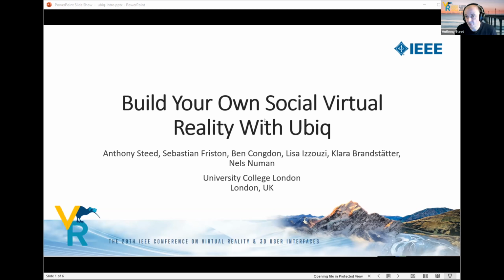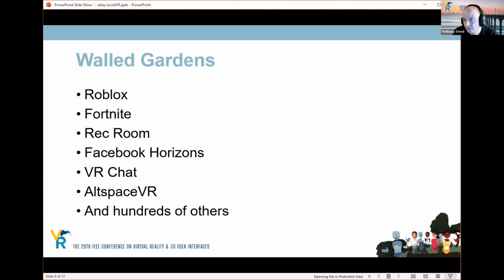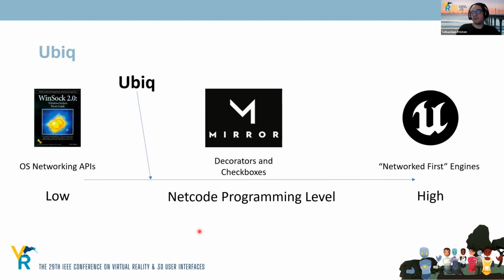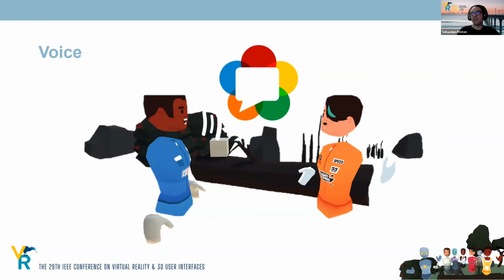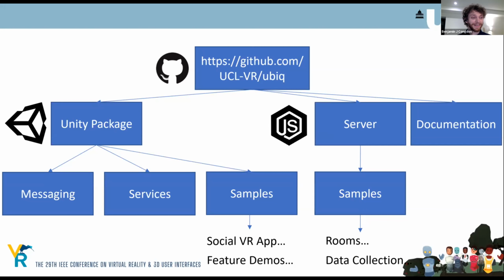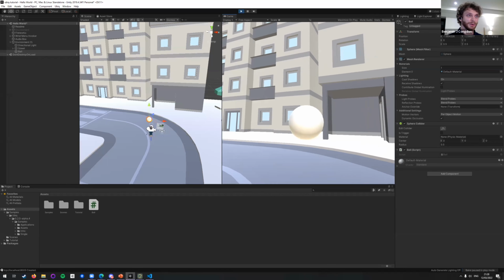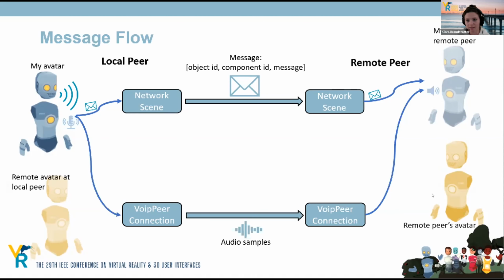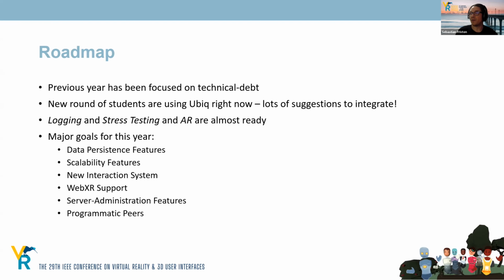Build Your Own Social Virtual Reality with Ubiq (Tutorial at IEEE VR 2022)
Organisers: Anthony Steed, Sebastian Friston, Ben Congdon, Lisa Izzouzi, Klara Brandstätter, Nels Numan - University College, London, UK

One of the most promising applications of consumer virtual reality technology is its use for remote collaboration. A very wide variety of social virtual reality (SVR) applications are now available; from competitive games amongst small numbers of players; through to conference-like setups supporting dozens of visitors. Indeed many participants at IEEE Virtual Reality 2022 will be experiencing at least some of the conference through a SVR application. The implementations strategies of different SVR applications are very diverse, with few standards or conventions to follow. There is an urgent need for researchers to be able to develop and deploy test systems so as to facilitate a range of research from new protocols and interaction techniques for SVRs through to multi-participant experiments on the impact of avatar appearance. This tutorial will explain the key concepts behind SVR software and introduce Ubiq, an open source (Apache license) platform for developing your own SVR applications.